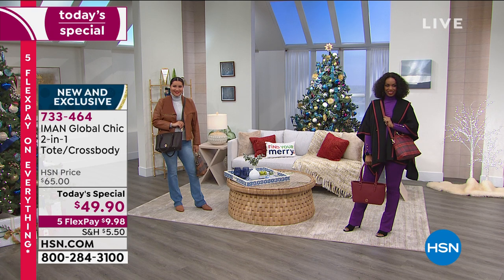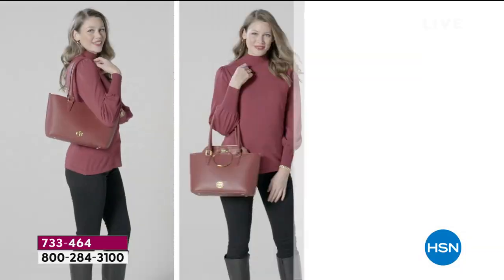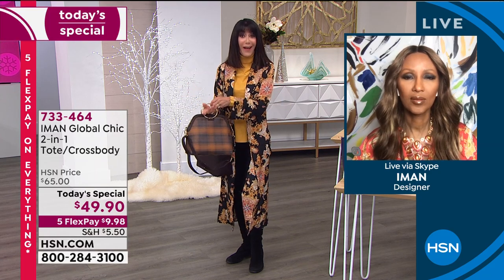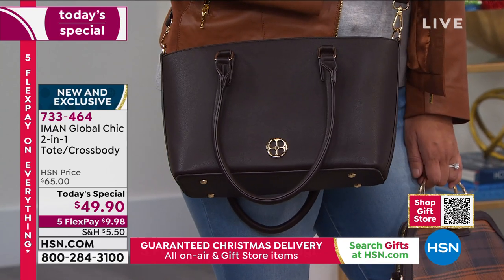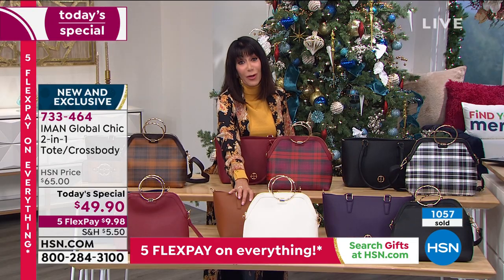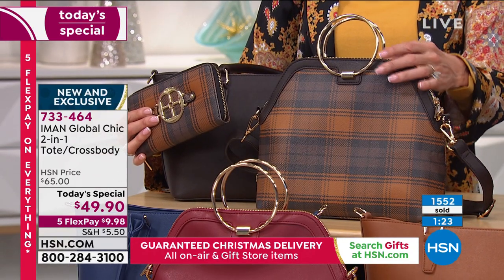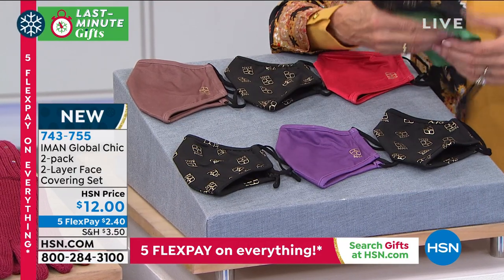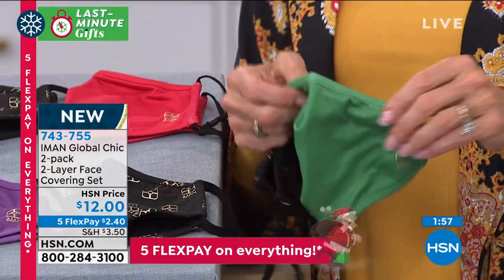HSN | IMAN Global Chic Fashions 12.17.2020 - 12 AM